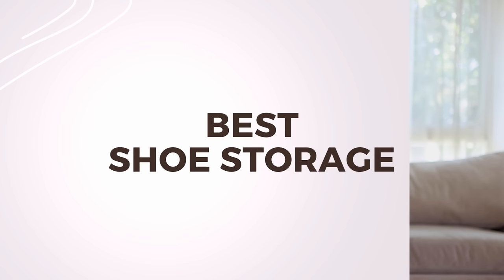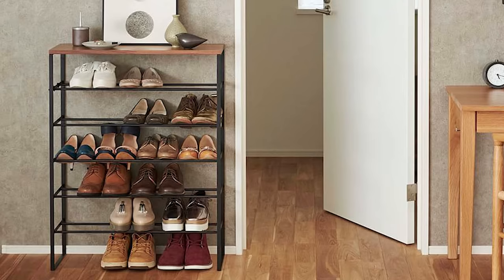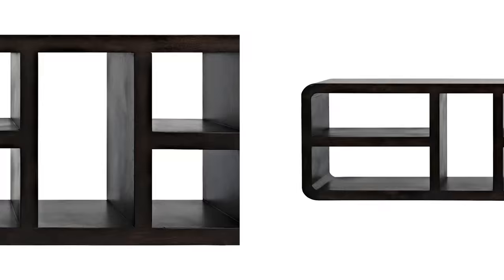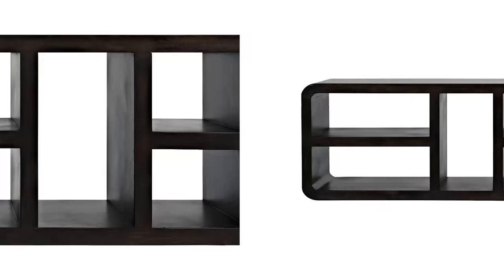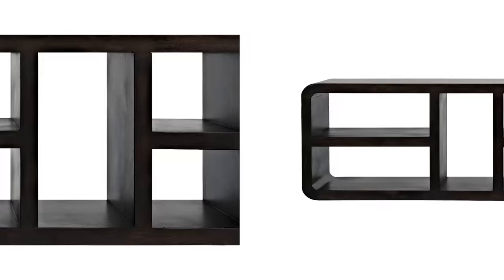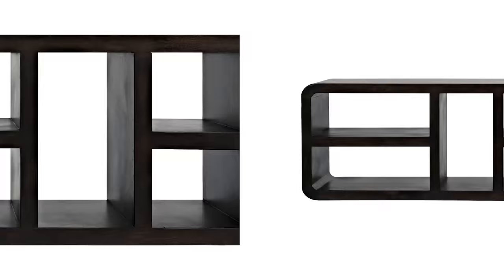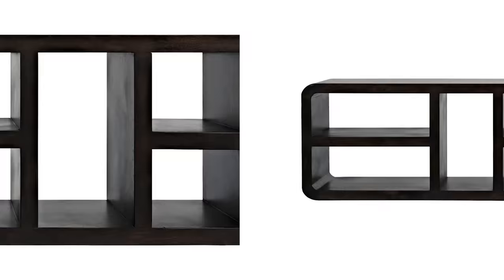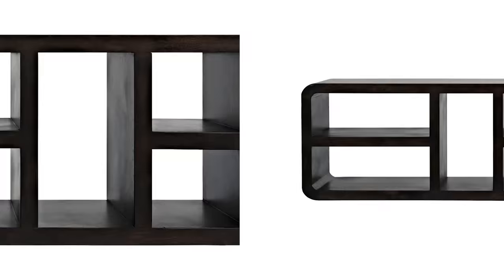BEST SHOE RACKS - The Best Way to Organize Your Shoes (Rental-friendly!)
Best Shoe Racks - The Best Way to Organize Your Shoes!

In this video, we are rounding out the best shoe racks, cabinets, and benches. If you are struggling with an overflow of shoes in the entry, closet, or garage and need a tidy and organized system in place, this video is for you. Shop the look at the links

SHOE CABINETS/CONSOLES
1. Cypress White-Washed Wood Credenza
6. Coronado Walnut Wood Credenza
7. Chill High Gloss White Media Console
8. Luke Storage Media Console

2. Two-toned Shoe Storage Cabinet
3. White Shoe Storage Cabinet
4. Lena Shoe Storage Cabinet
6. Walnut Cream Shoe Storage Cabinet
8. Ikea Billy bookcases

2. Natural Rattan Shoe Cabinet
7. Cranberry Shoe Storage Cabinet

3. Ivana Storage Entry Bench
5. Battan Brown Oak Storage Bench
6. Pierre Jeanneret Storage Chest/Bench
7. Parker Trunk- Orly Natural
8. Catch-All Large Sand Storage Bench
9. Cushioned Shoe Storage Bench
11. Chestnut Bench With Mud Linen Seat Pad

SHOE RACKS UNDER $50
1. 20 Pair Steel Stackable Shoe Rack
3. Yamazaki Home Adjustable Shoe Rack
4. 12 Pair Shoe Rack
6. Shoe Rack by Sand & Stable

2. Yamazaki Home Shoe Rack
3. Anton Solid Wood Shoe Rack
4. Three-Tier Entryway Rack by Open Spaces
5. Tower 6-Tier Wood Top Shoe Rack
6. Suwoic Bamboo Shoe Rack Organizer

►► LET’S CONNECT!